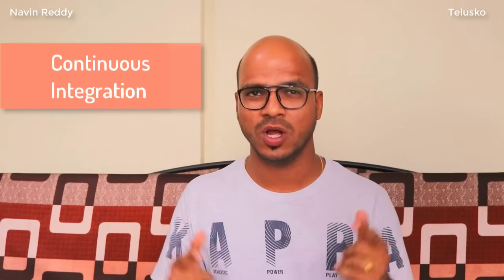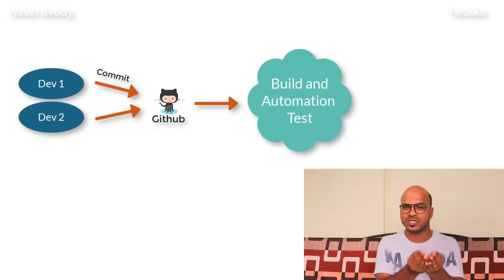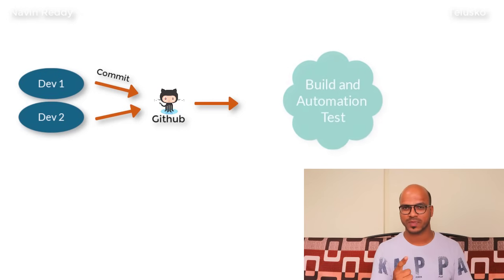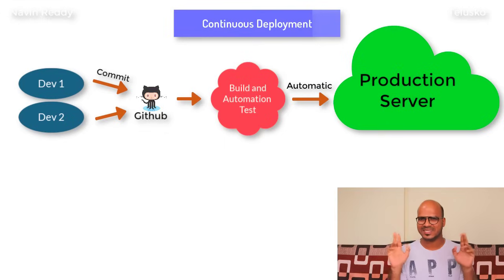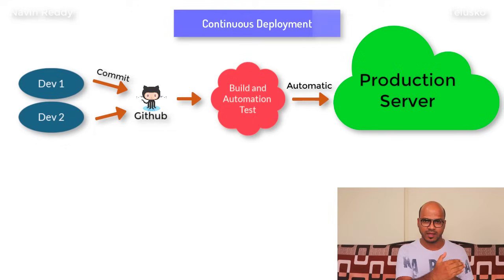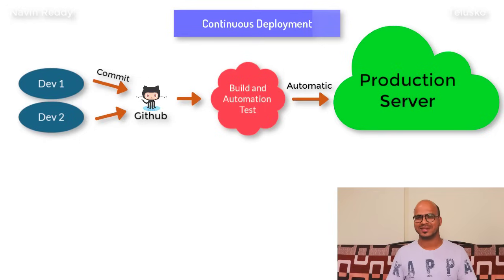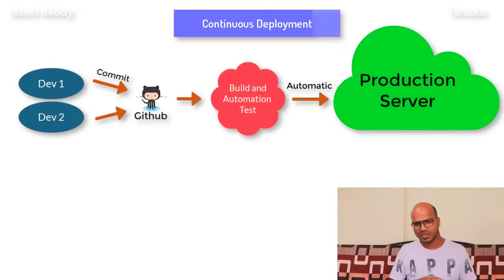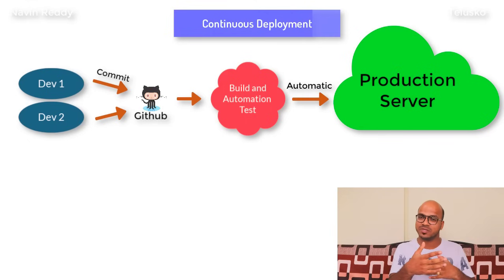CI/CD | Continuous Integration | Delivery | Deployment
Continuous Integration (CI), Continuous Delivery (CD), Continuous Deployment

In this video we will see :
- Why DevOps developer should know them
- Why it came into market and gain such importance
- Waterfall model and its disadvantages
- Agile
- What is Agile methodology
- Junit
- Testing
- Integration testing
- Automation Testing
- Committing code
- What is Continuous Delivery
- Mock server
- What is Continuous Deployment
- Production server
- Jenkins